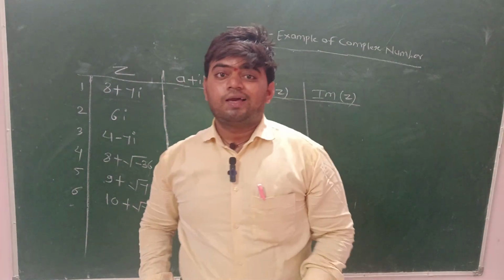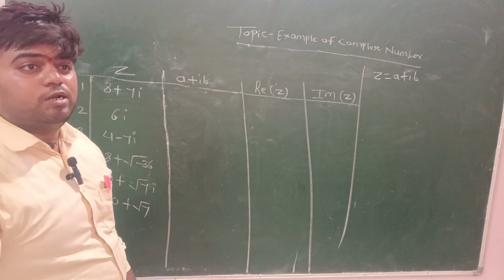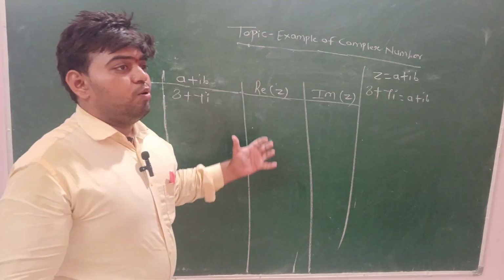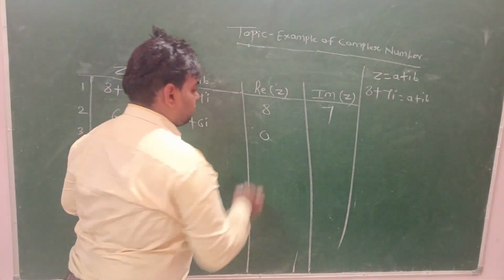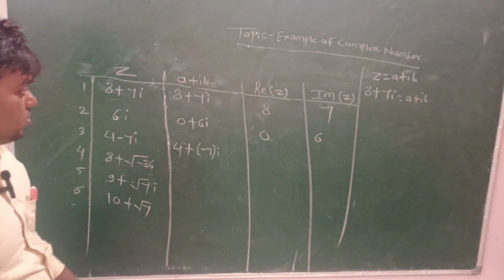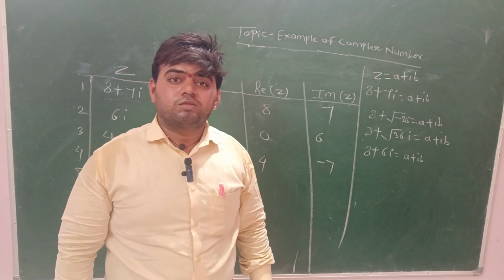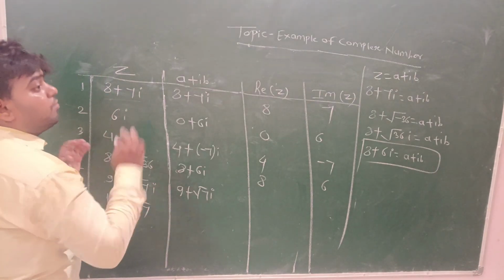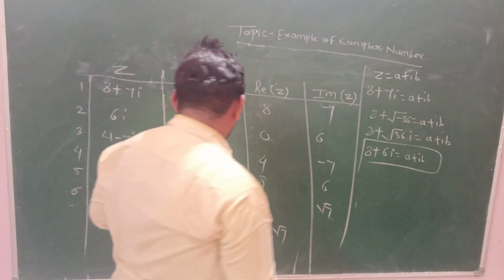Example Of Complex Number class 11th